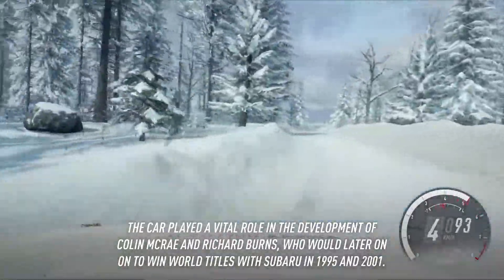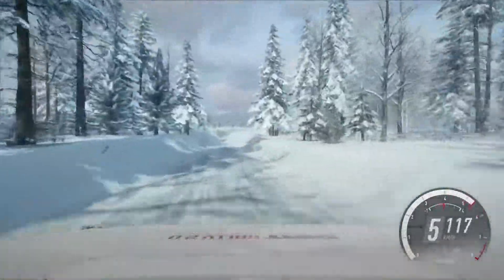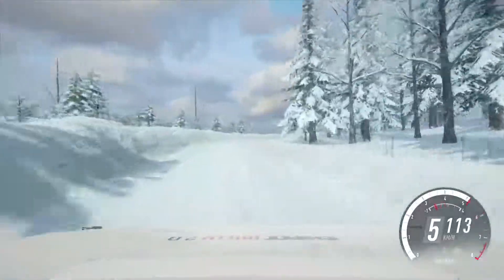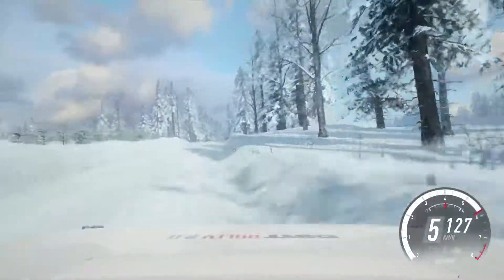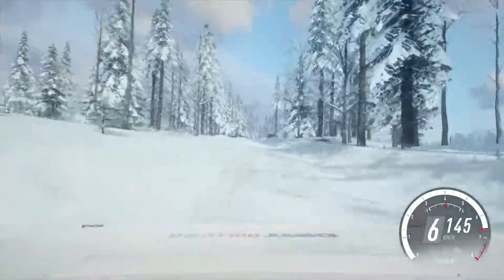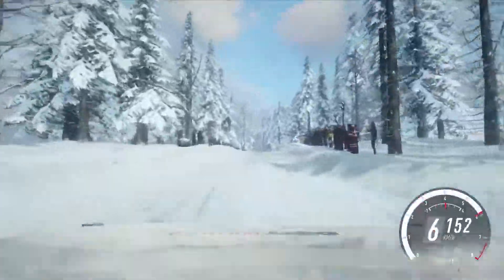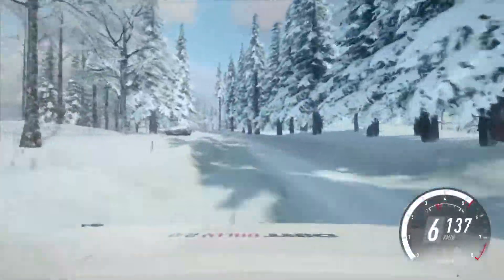SUBARU Legacy RS Car of the Week DiRT Rally 2 0